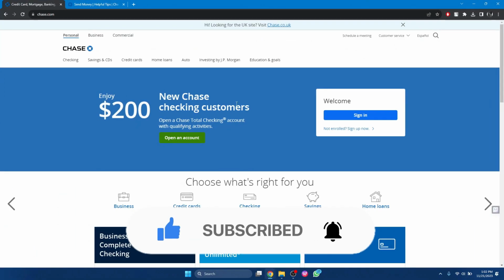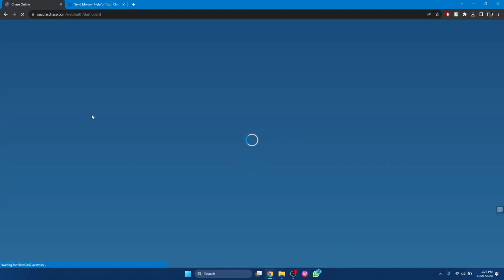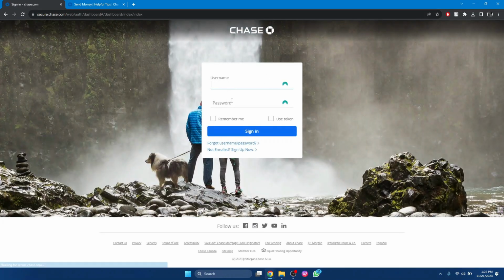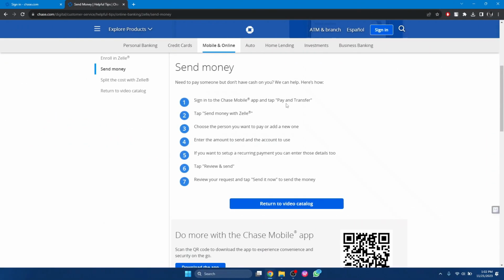How To Send Money With Zelle On Chase Bank (2025)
In this video I'll show you how to send money with zelle chase bank. The method is very simple and clearly described in the video. Follow all of the steps.